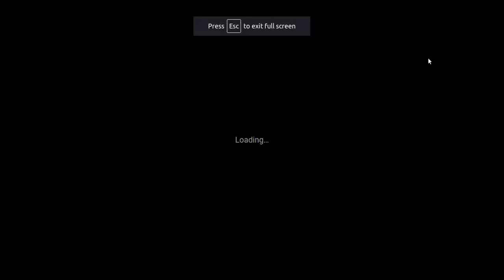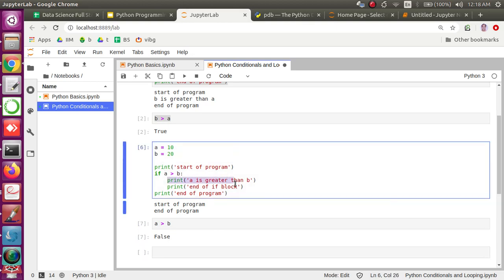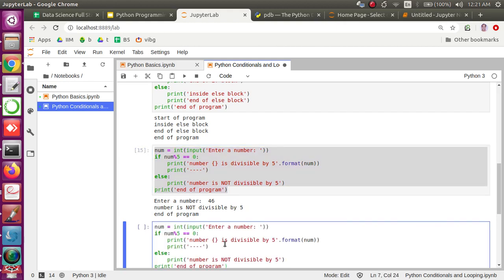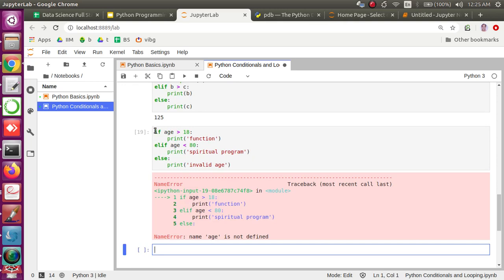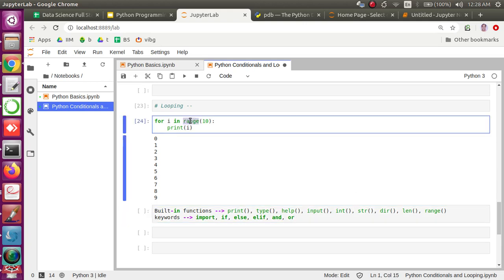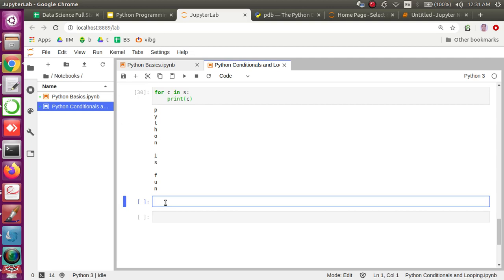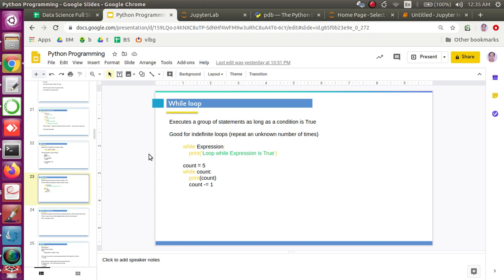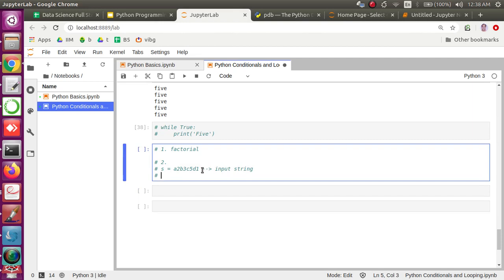3 Conditional statements and looping in Python